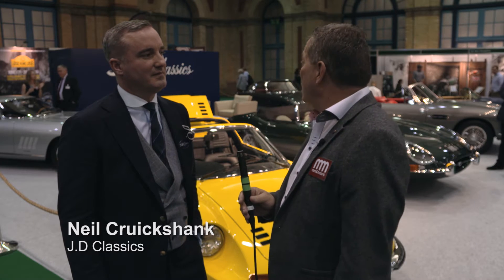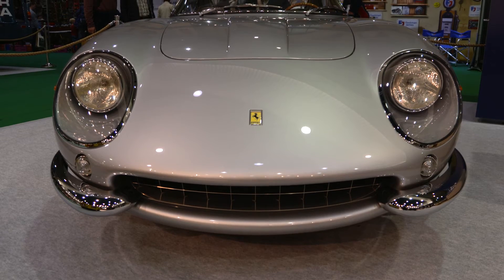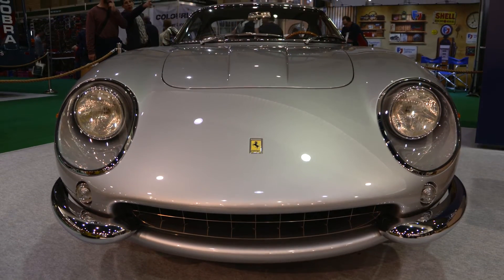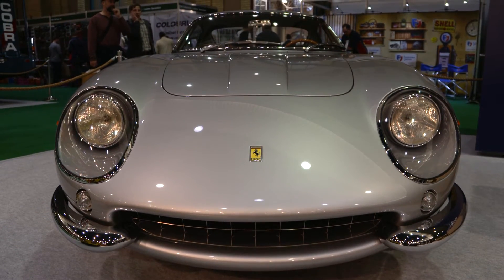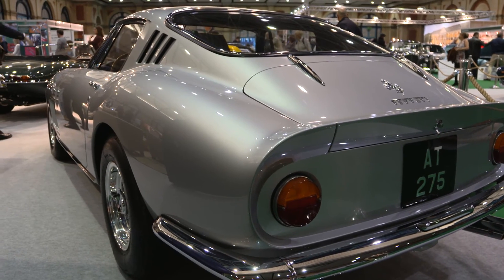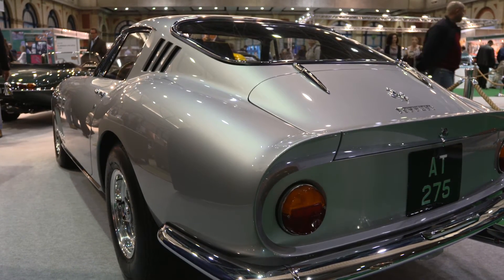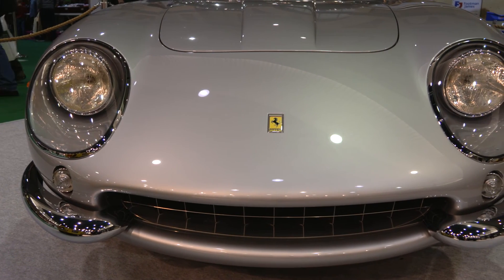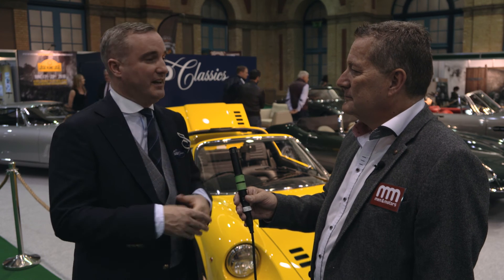Ferrari 275 | Classic & Sports Car Show 2015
A classic Ferrari 275 brought to the Classic & Sports Car Show by Neil Cruickshank from J.D Classics.